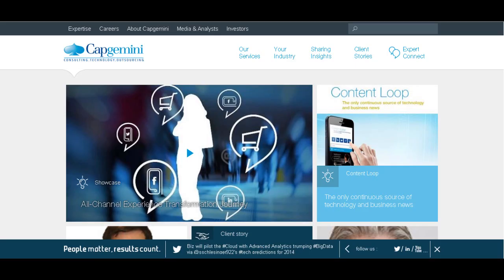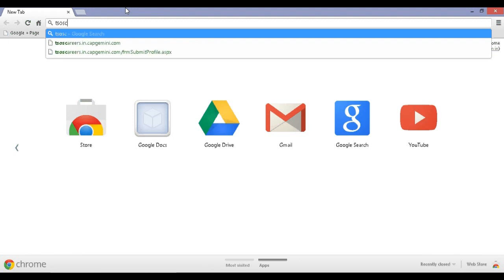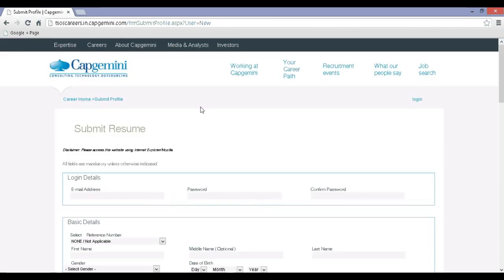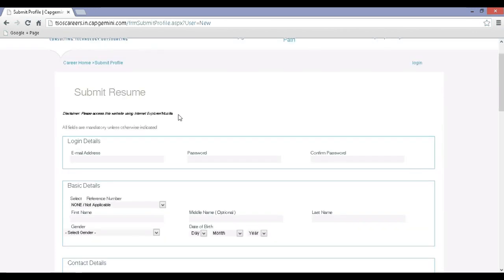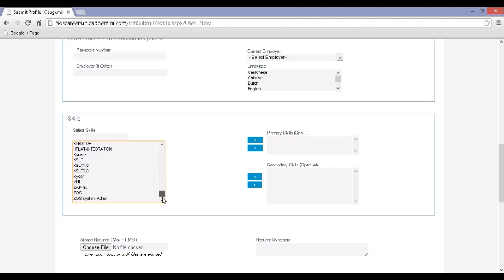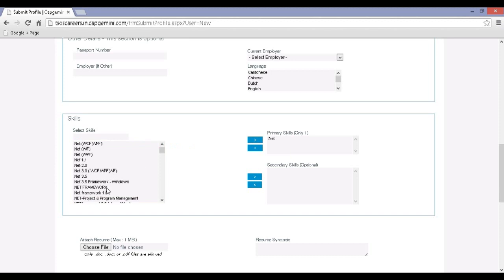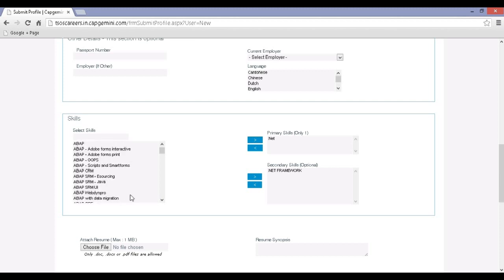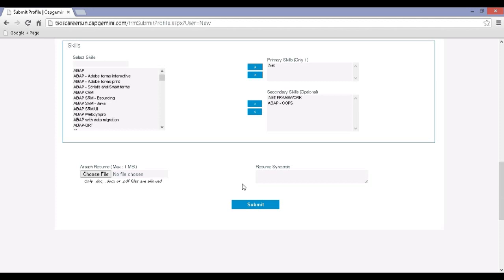Capgemini Registration Tutorial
Cap Gemini S.A. is a French multinational corporation headquartered in Paris, France. It provides IT services and is one of the world's largest consulting, outsourcing and professional services companies with more than 130,000 employees in 44 countries. It (Rue de Tilsitt) was founded in 1967 by Serge Kampf, the current vice-chairman, in Grenoble, France. Paul Hermelin, the chairman and CEO of the Capgemini group has led the company since his appointment in December 2001

In this video candidates will be guided through a step by step process to register themselves on Capgemini.